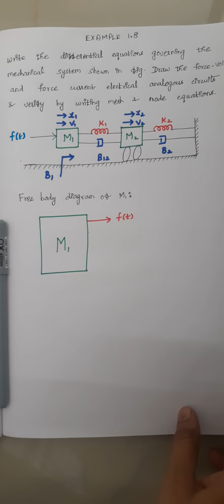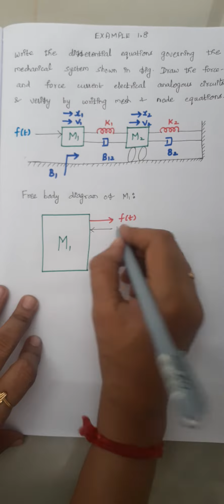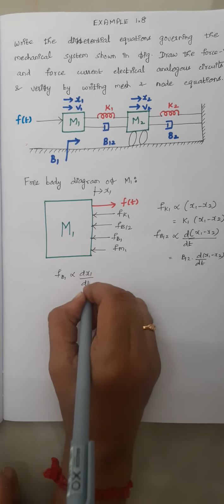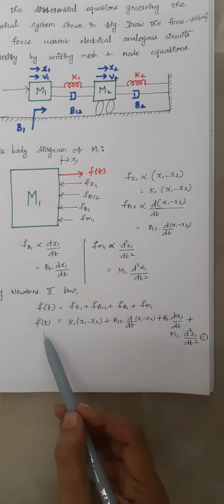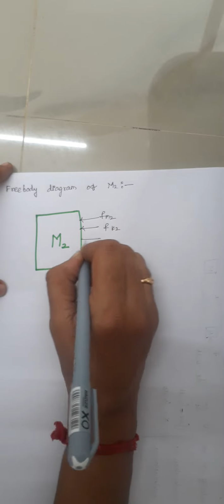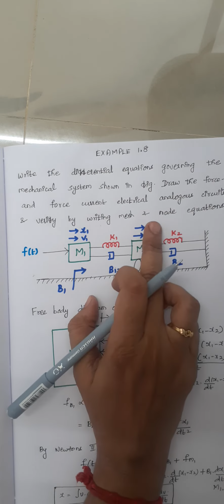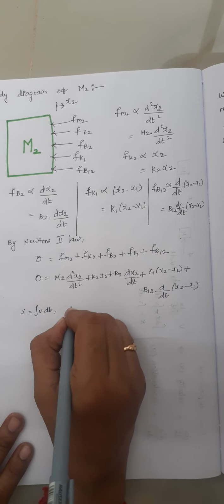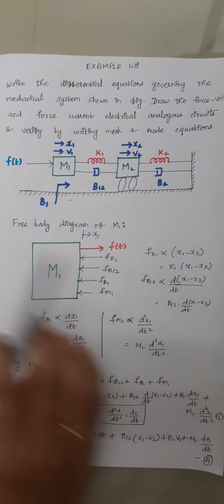Example 1.8 in Control Systems. PART 1.